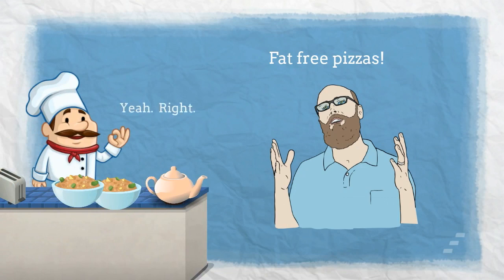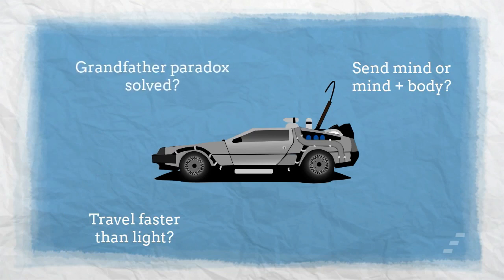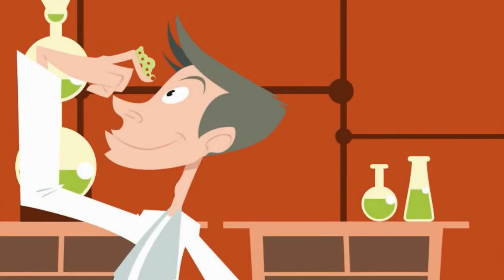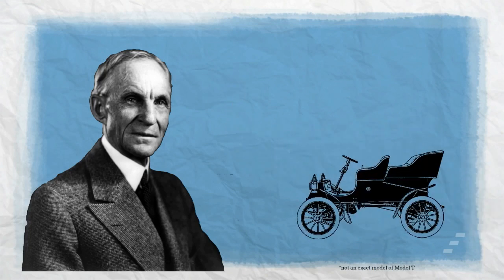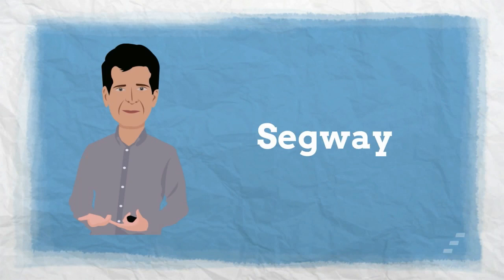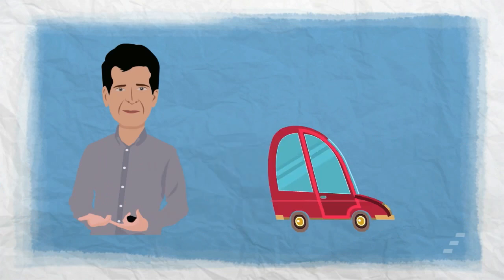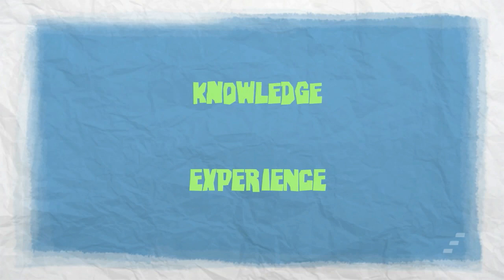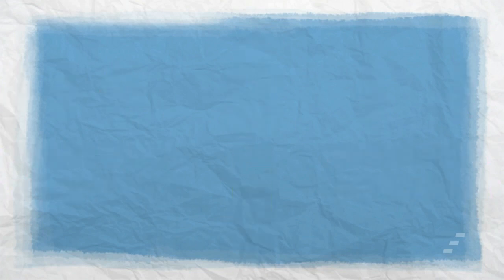Entrepreneurship: Value Creation | Intellectual Honesty: Usefulness of Ideas Part 2 | Video 5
Entrepreneurship: Value Creation | Intellectual Honesty: Why are only some ideas useful in the market? | Video 5
Why do most of the startups fail? Why all ideas launched in the marketplace are not successful? This video answers these questions, by telling you the fundamental concepts which will help you avoid failure in business.

This is the fifth lesson of the course on Entrepreneurship: Value Creation by ProBano. This course will help you to understand the main elements and key principles behind the creation of value in any business, and will tell you the steps to immediately get started with creating value.

CREDITS:

Video : Y. Sharan
Lesson : Y. Sharan, Aditya Bose
Voiceover: Shreya Roy

LESSON REFERENCES:

1. Inside Real Innovation by E. Fitzgerald, A. Wankerl and C. Schramm.
Link to buy